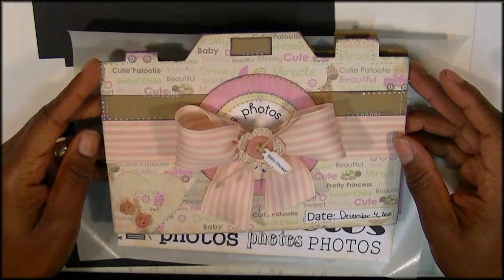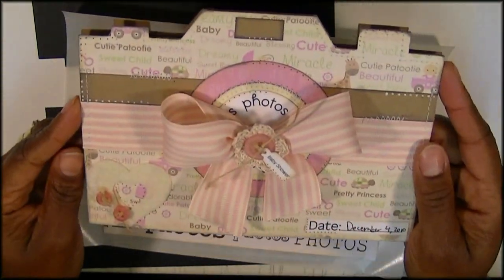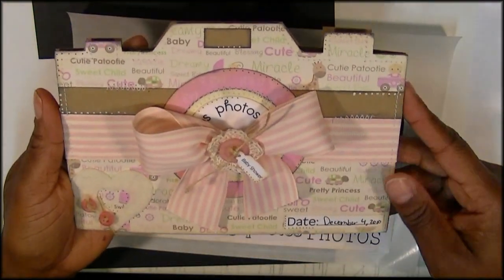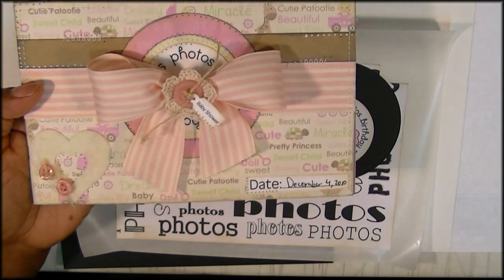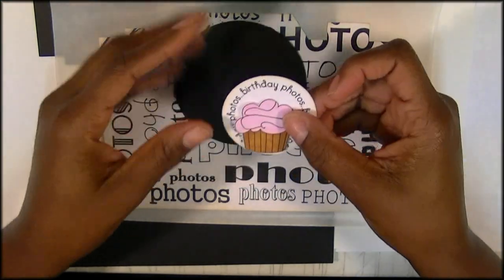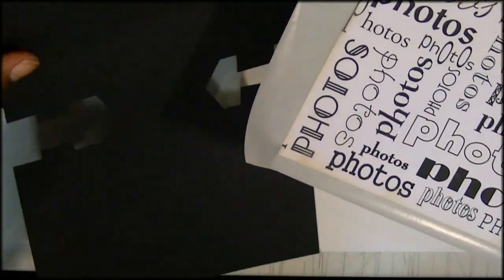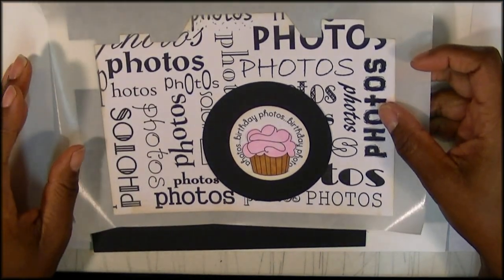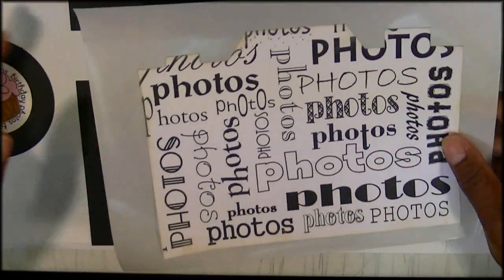CAMERA SHAPED PHOTO HOLDER..CUTTING CAFE PROJECT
Hello everyone.
The project today that I am sharing uses the following CUTTING CAFE FILES: